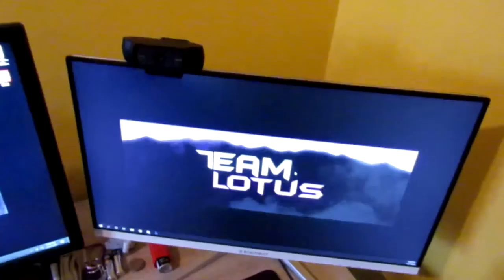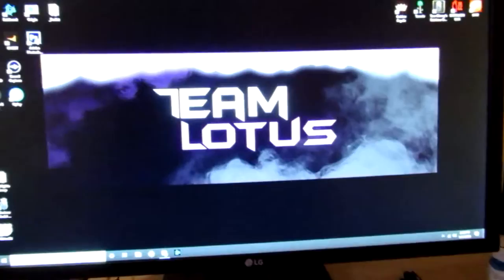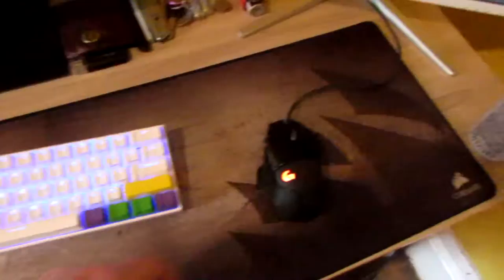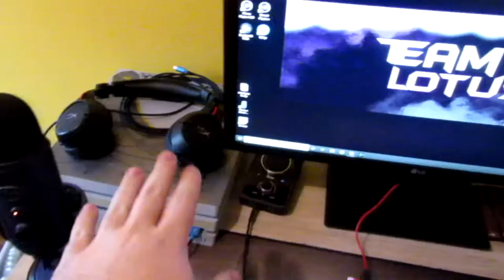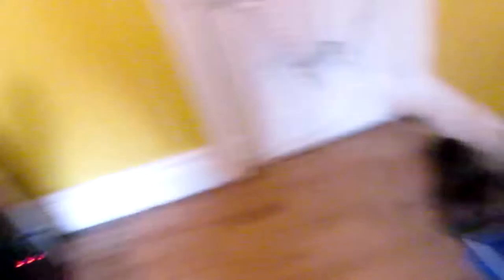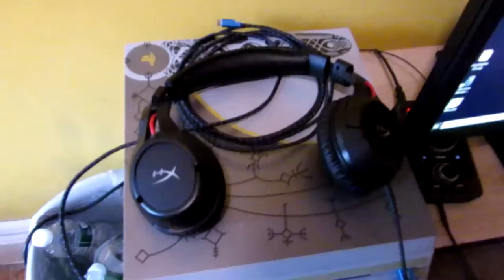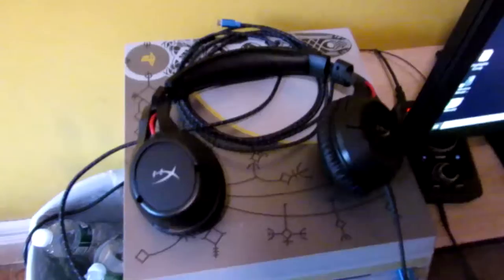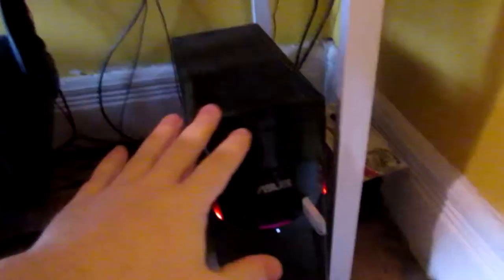2020 Setup/Room Tour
Figured I can give you guys a look at my setup I know its not much but we all start somewhere.

Setup:
Mouse- Logitech G502
LG monitor 24" 144hz 1ms
Element 21" monitor 60hz 15ms
Keyboard- Anne Pro 2
PS4 Pro God of War Edition
Blue Yeti Studio Mic
HyperX Cloud Flight
Astro Mix Amp

PC Specs:
CPU- i5-6400
Graphics Card- NVIDIA GeForce GTX1060 6GB
Memory- DDR4 16G
Storage- HDD 1TB / SSD 512GB